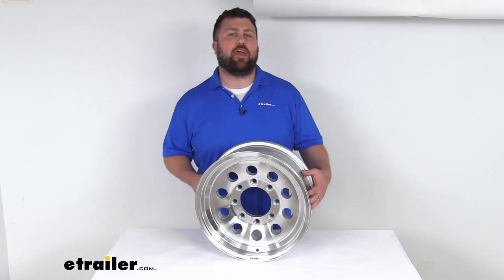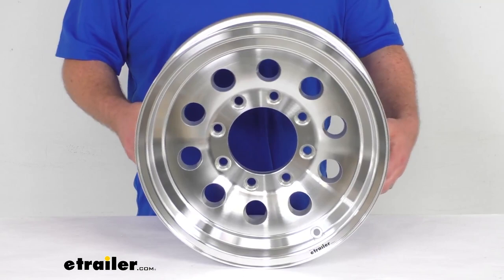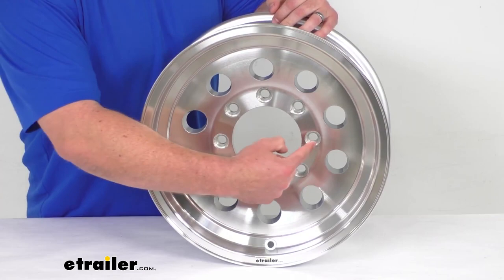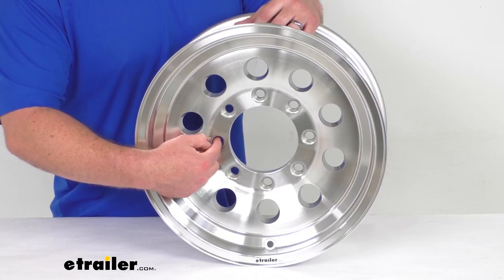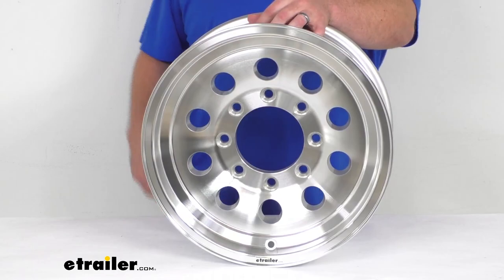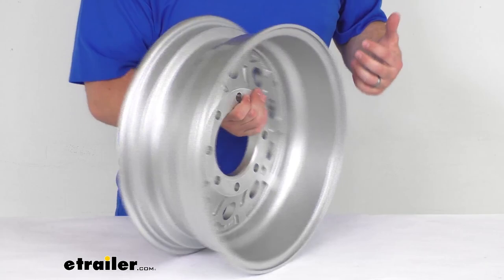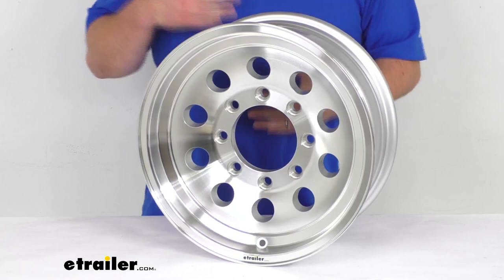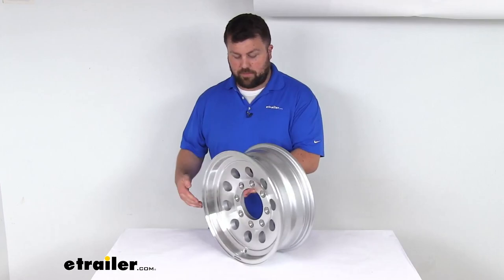etrailer | Checking Out the Aluminum Sendel Series 03 Trailer Wheel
Click for more info and reviews of this Sendel Trailer Tires and Wheels:

Hi there.  I'm Michael with etrailer.com.  Today, we're gonna take a quick look at this Aluminum Hi-Spec Series 03 Trailer Wheel.  This is a heavy-duty, 16 inch diameter by six inch wide aluminum trailer wheel.  That's gonna be very durable, lightweight, and rustproof for you.  This does have a 3,960 pound capacity.

As you can see, it's got eight of these bolt holes, and the eight on 6 1/2 inch bolt pattern.  That's measured center to center, straight across from each other there.  So 6 1/2 inches there for your inch or 1/2 inch by 20 wheel bolts.  Now, this does use an improved clamp force technology that helps to keep your wheel securely in place and eliminate the need to constantly retighten your lug nuts.  Our pilot diameter here is 4.9 inches.

That will fit over the hub on your trailer.  This does have a Hi-Spec Series 03 design in that silver so it is going to be very unique and appealing.  It'll give you a nice look on your trailer.  The front and the back of the wheel are coated with a clear coat, and so it will hold up well for you.  This does meet the Department of Transportation specifications so you can trust it is gonna be a good quality, will do a good job for you.

It also comes with a lifetime structural warranty.  So if you we're to have any issues with it, you're more than welcome to reach out to us here at etrailer.com.  But, overall, I think this is gonna be a great way to have a little bit of style, as well as some extra durability for your trailer wheels.  That completes our look for today.  Again, I'm Michael with etrailer.com.